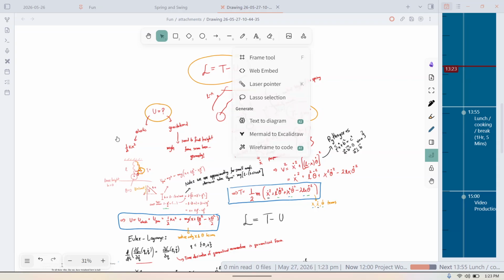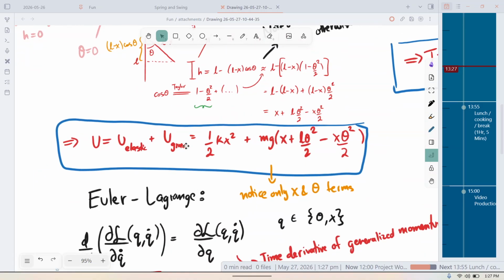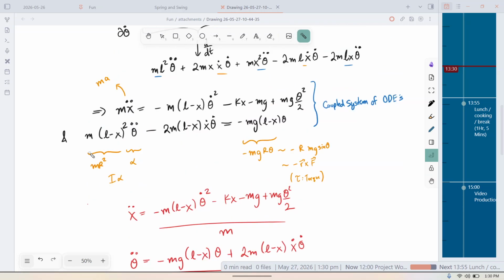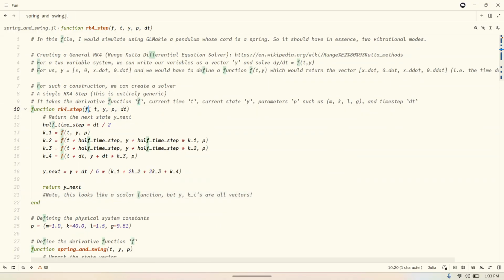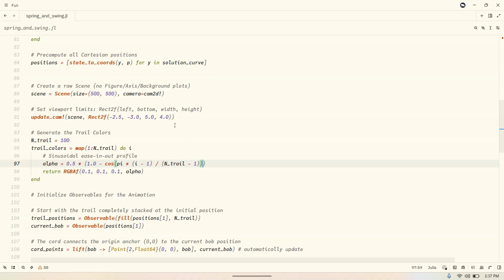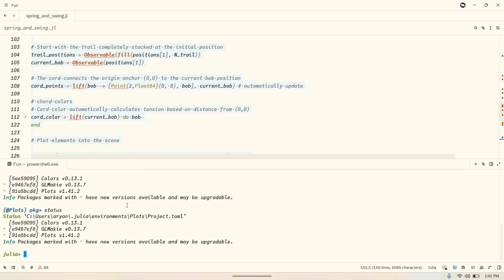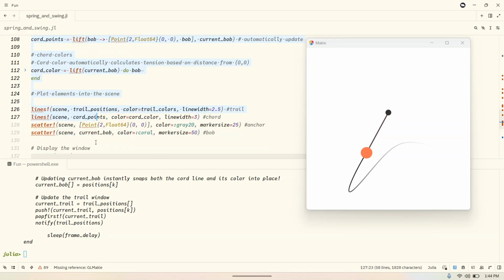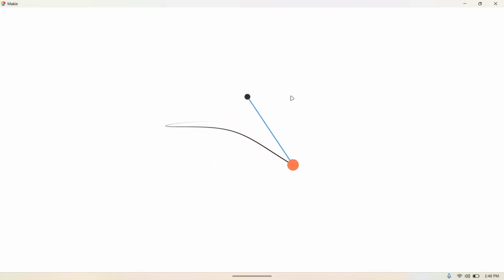Spring and Swing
00:00 - The Physics
08:08 - The Numerics
18:15 - Simulation and Playtime

Also, the video I talked about (which explained the phenomenon that was indeed observed at 21:30) was "What If Swings Had Springs Instead Of Ropes: Autoparametric Resonance" by @SteveMould  . I included the video card within the video!

Shoutout to Oliver!

Stay Curious!